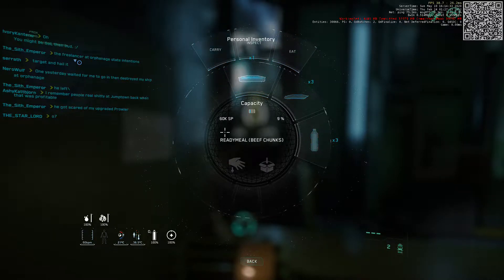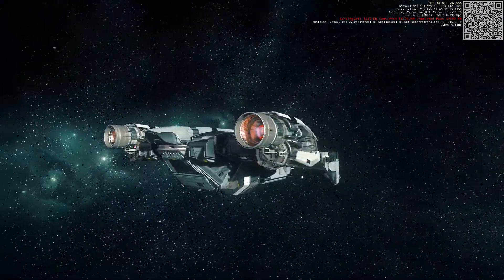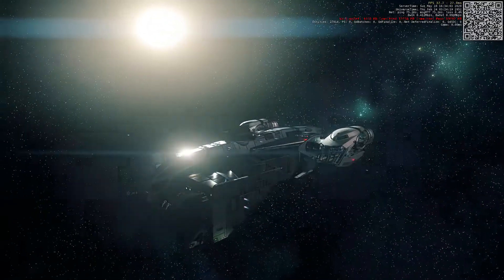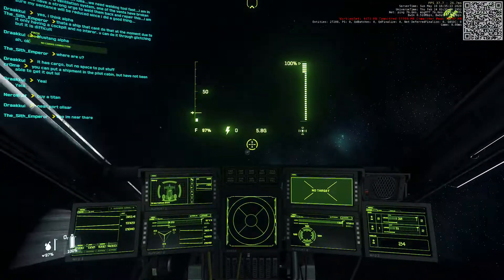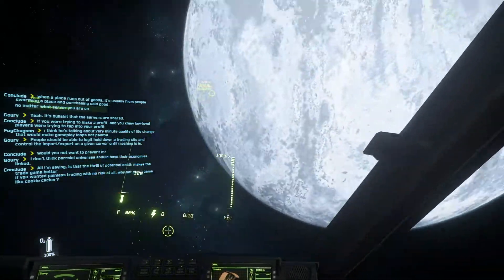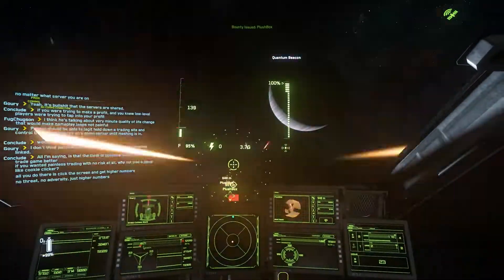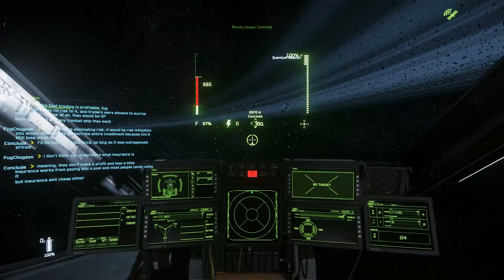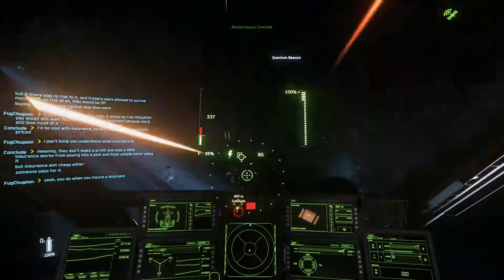Star Citizen Tutorial: Tips, Tricks, and bug workarounds for 3.9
Covering some of the latest bugs and features of Star Citizen 3.9!